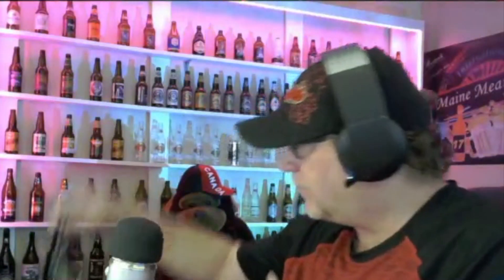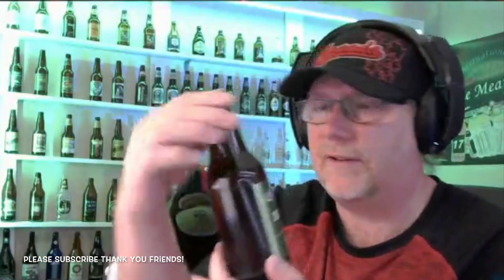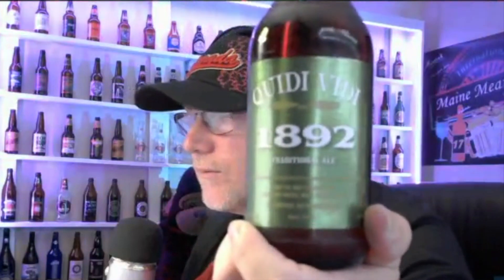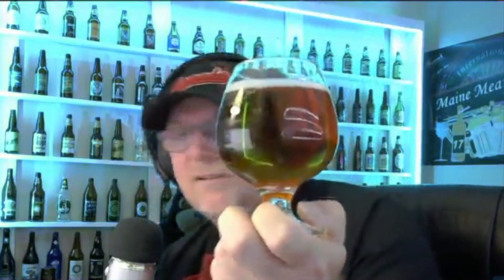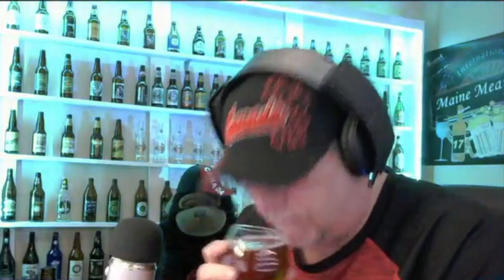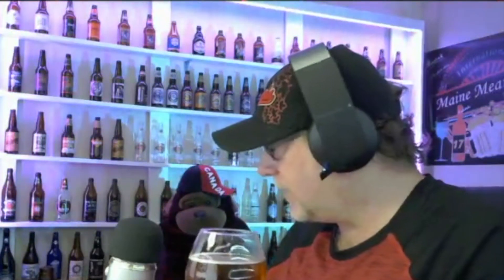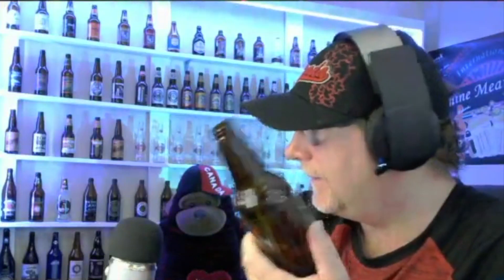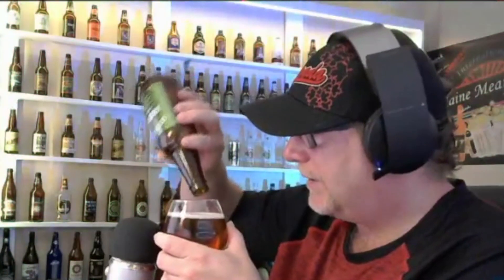Quidi Vidi 1892 (BR 472)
Newfoundland beer!